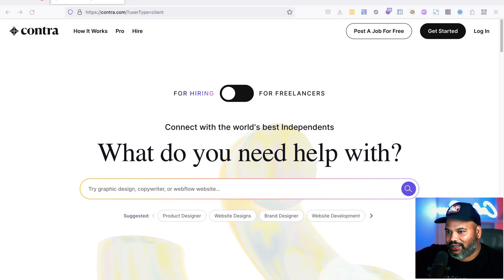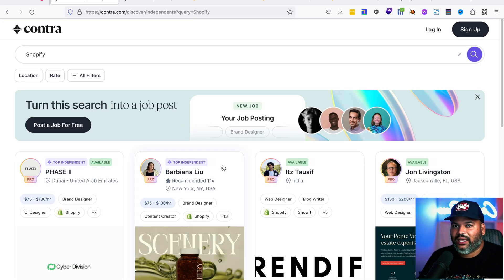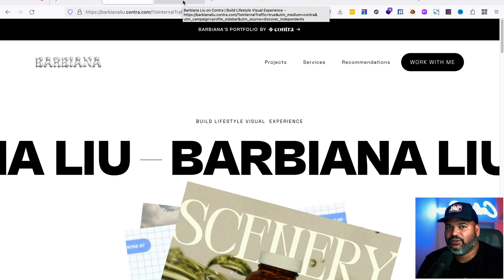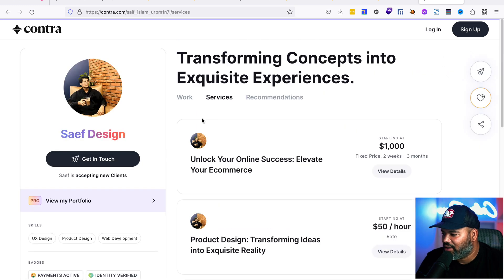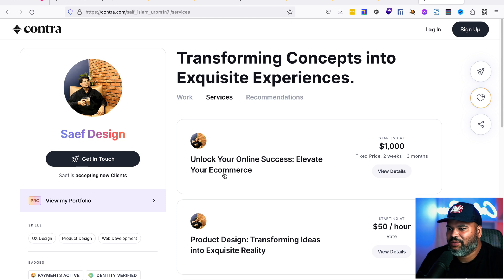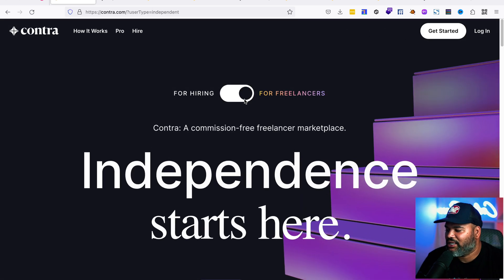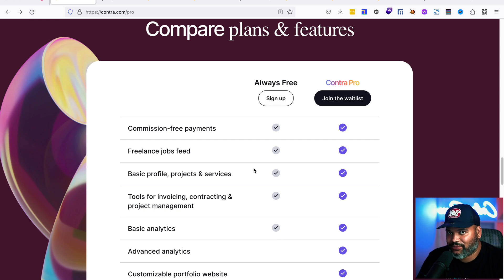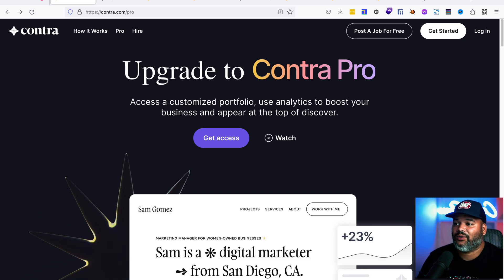Escape the 9-5 Grind: New Freelancing Platform Contra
💸💻 Ready to supercharge your freelance game? Look no further! Introducing Contra 2023 – the ultimate platform for web developers to turn their skills into BIG BUCKS! 🚀🤑 Whether you're a coding prodigy or a design maestro, Contra's got your back. Say goodbye to the old ways and hello to a new era of freelancing success.

Hey folks start learning to code and get started with your new career